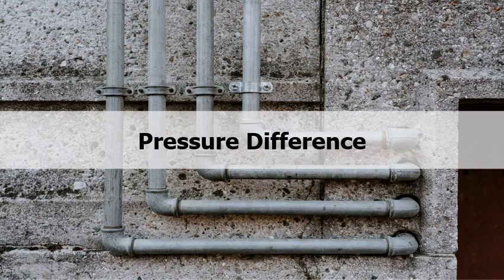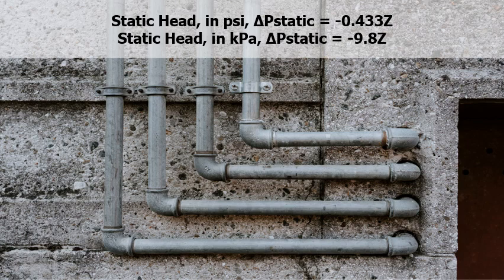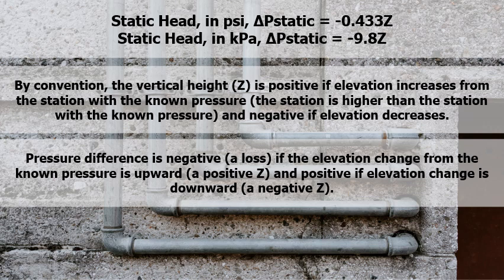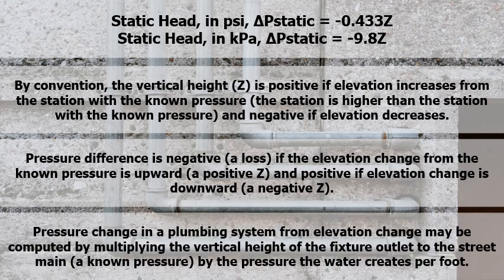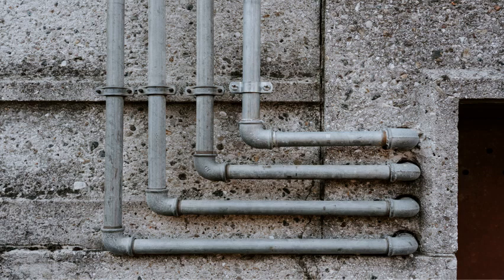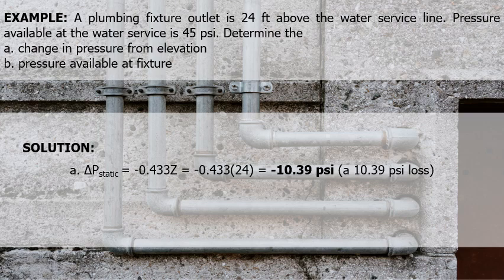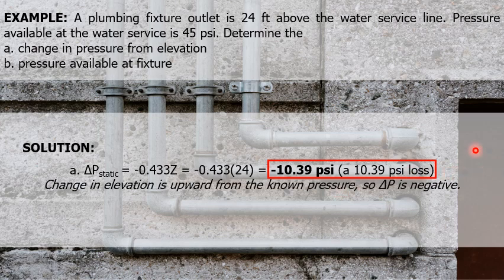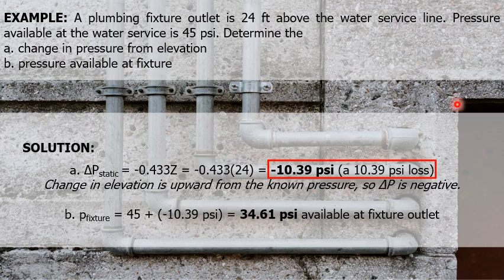Engineering Utilities 2: Static Head or Pressure Difference from Elevation Change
In this video, I will discuss Pressure Difference specifically one type of pressure difference which is Static Head.